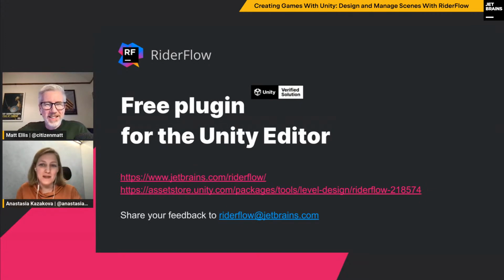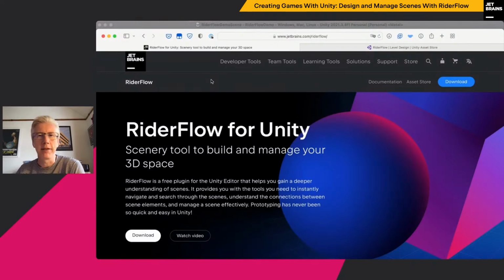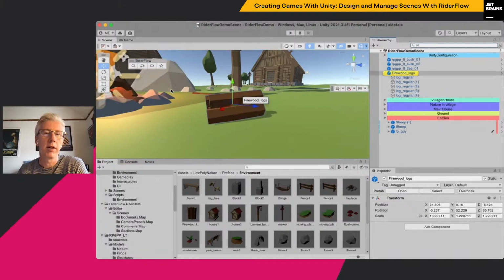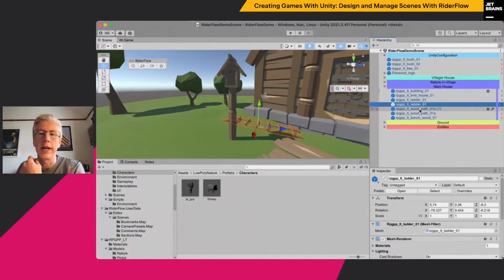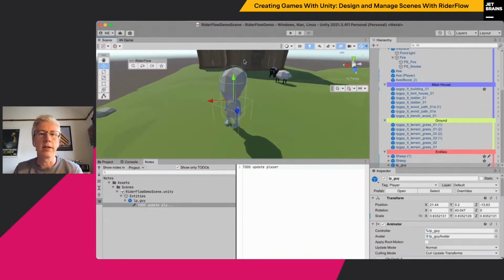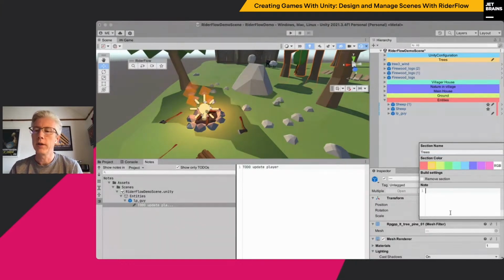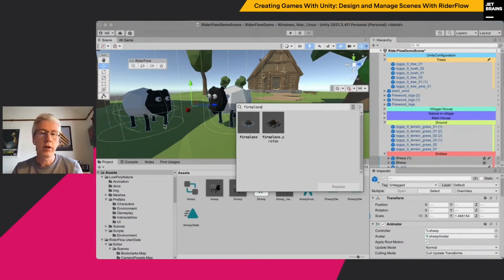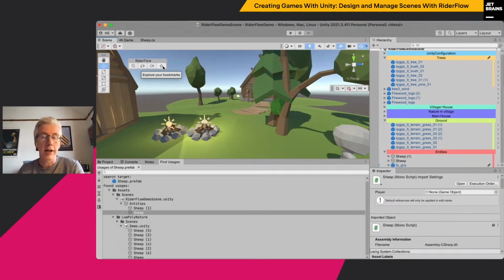Creating Games With Unity: Design and Manage Scenes With RiderFlow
RiderFlow is a free plugin for the Unity editor that helps you work with your Unity scenes. Aimed at all types of Unity users, from coders to level designers and artists, RiderFlow will help you organize your scenes, search for assets and usages, find usages of those assets, quickly move around your scenes, and more. You can even edit code and refactor your scenes by easily replacing objects in a scene. We'll walk you through the best tips for RiderFlow to help speed up your Unity development!

Speaker:
Matt Ellis

Bio:
Matt Ellis is a developer advocate at JetBrains. He has spent over 20 years shipping software in various industries and currently works with IDEs and development tools, having fun with abstract syntax trees and source code analysis. He also works on the Unity support in Rider.

0:00 Introduction
5:00 Installing RiderFlow
6:45 Search Everywhere
10:02 Hierarchy sections
12:36 Bookmarks
13:38 Camera presets
14:44 Drag and drop items onto scene
16:28 Creating hierarchy sections
17:26 Find asset usages / Show usages in scene
19:30 Replace assets
21:06 Code editing
23:36 Wrap up